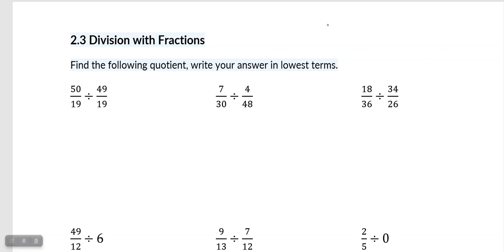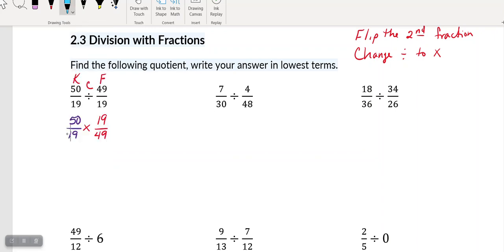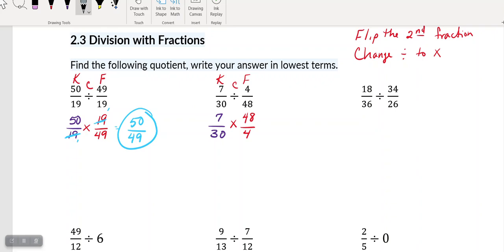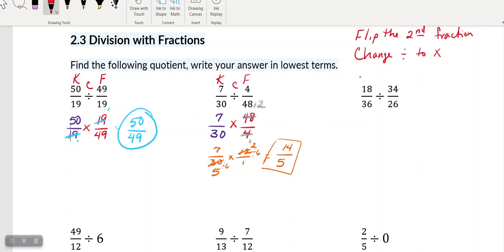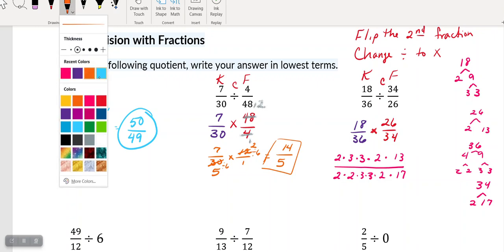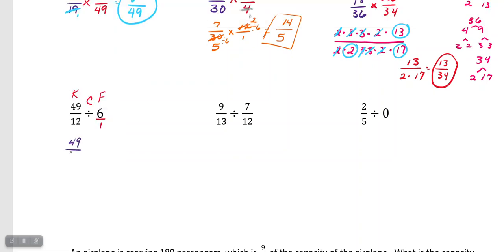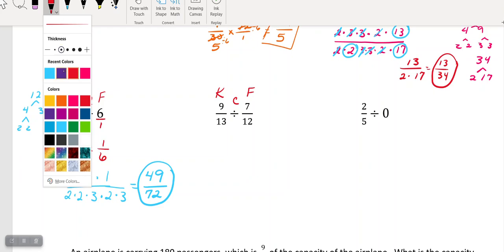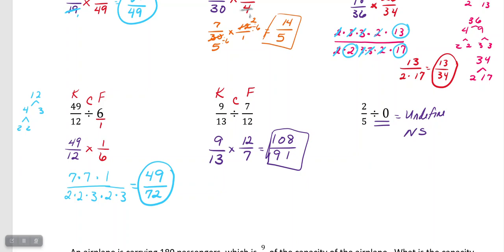Division of fractions